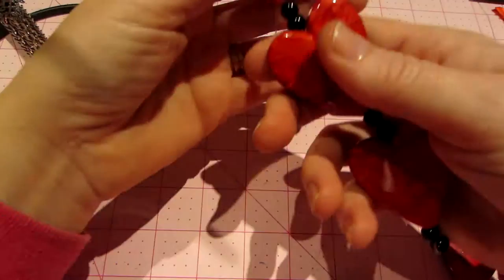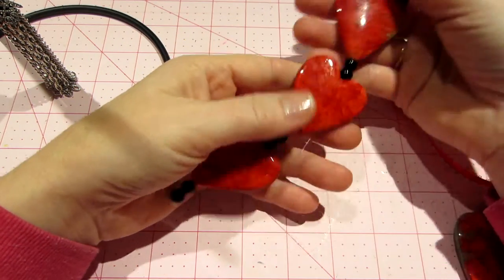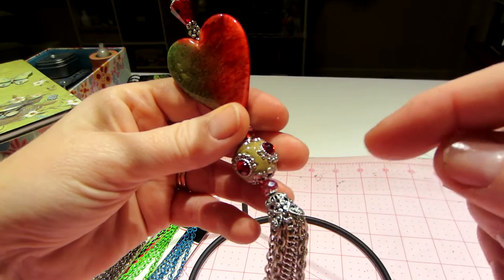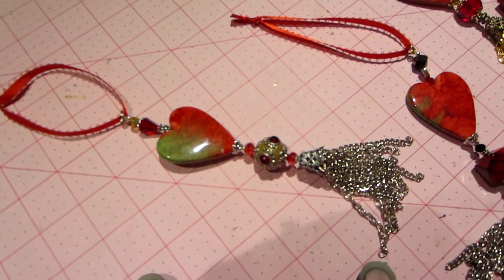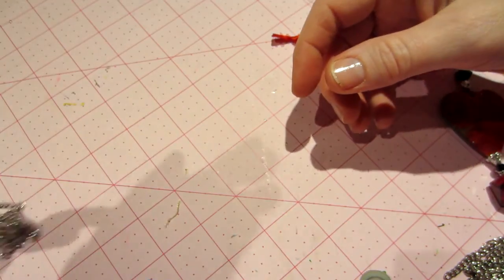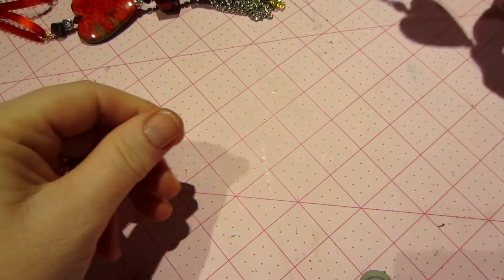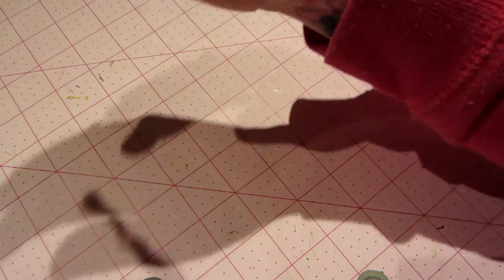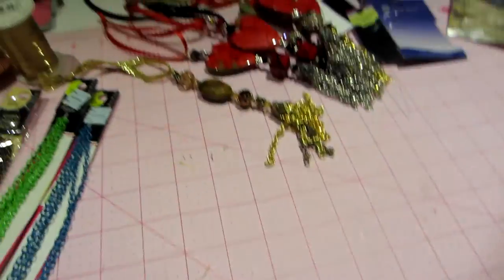Heart Chain Tassels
I got the inspiration from a video by Sandy Huntress called; Friday Findings-Tassel Focals.  TFW, Sara